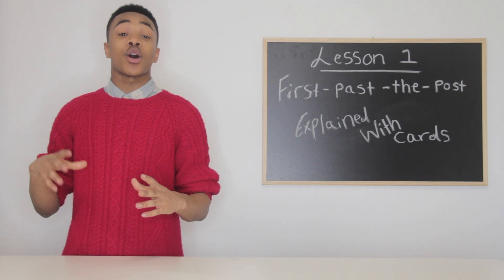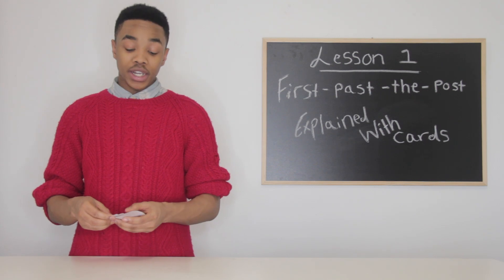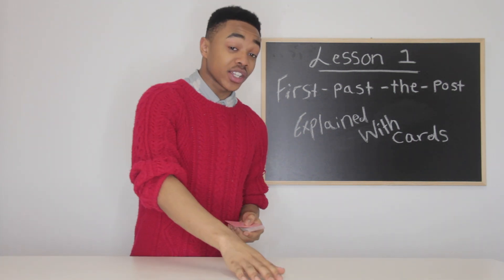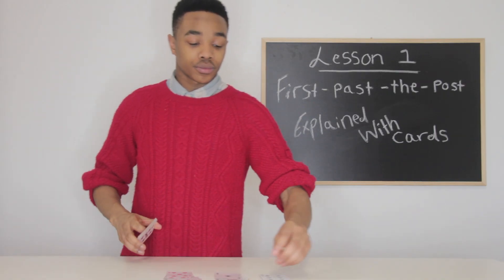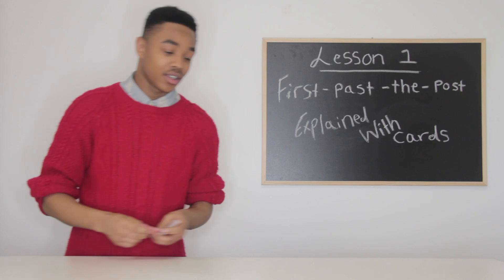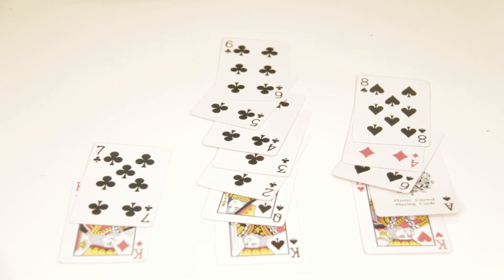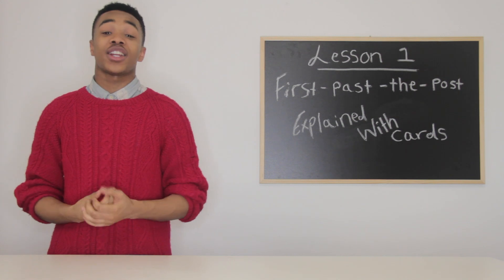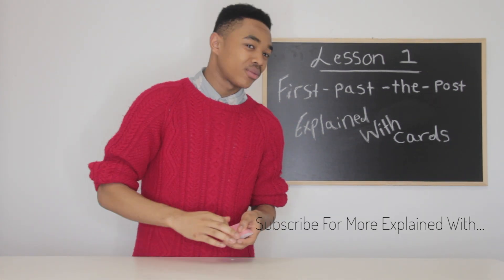How To Explain First Past The Post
Do you really know how our political parties get voted into power?

In our first 'Explained With', Ramelle explains the UK's 'first-past-the-post' voting system with a pack of cards and a bunch of bloopers.

What would you like explained, and how?